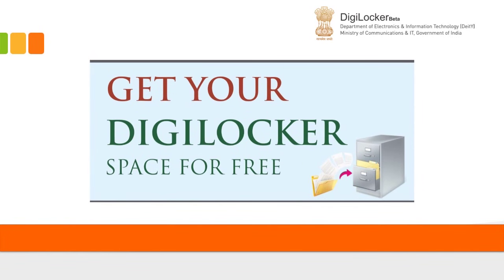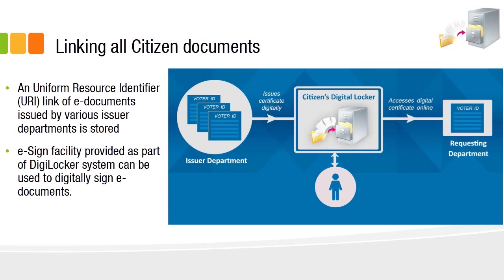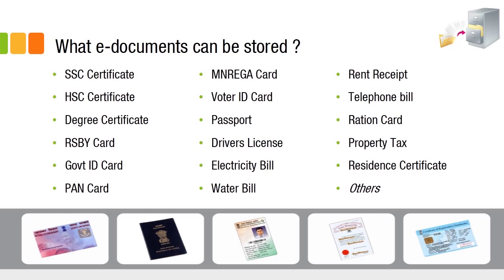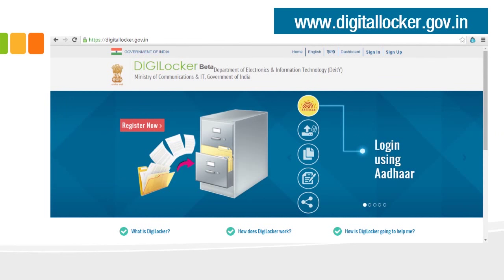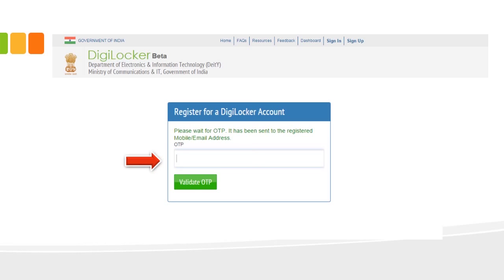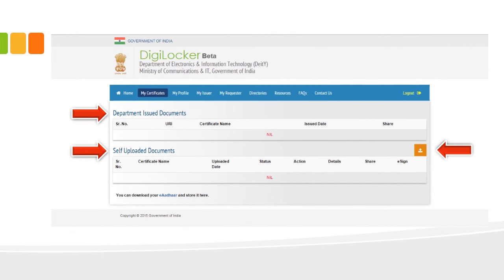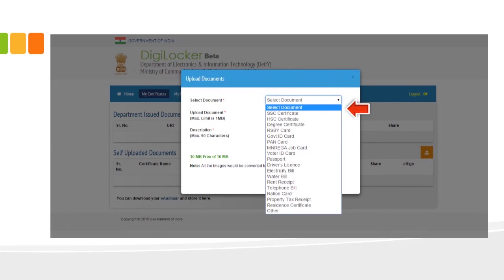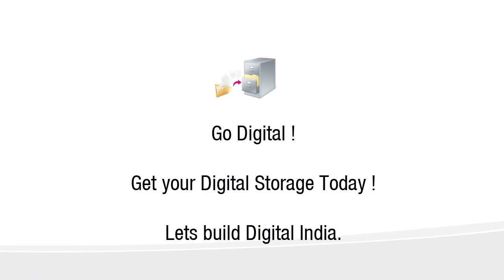Digilock - Digital Locker Space - Government of India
Dedicated personal storage space provided by the Government of India, linked to each resident’s Aadhaar number. DigiLocker can be used to securely store e-documents as well as store Uniform Resource Identifier (URI) link of e-documents issued by various issuer departments. The e-Sign facility provided as part of DigiLocker system can be used to digitally sign e-documents.